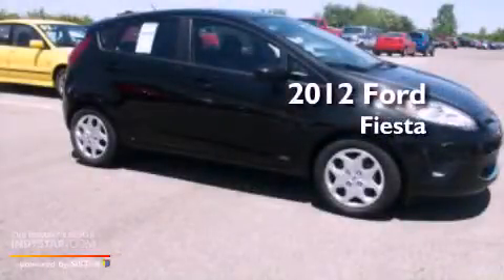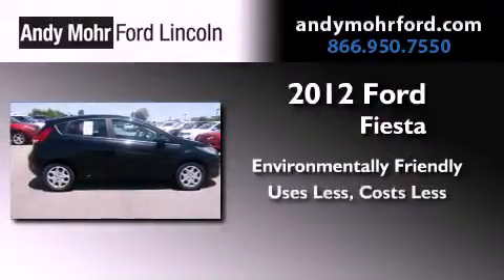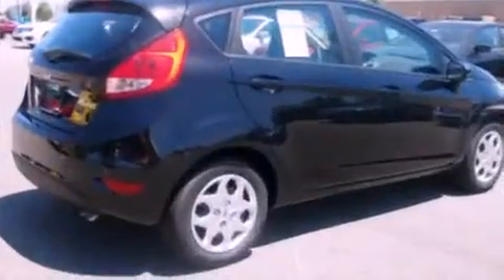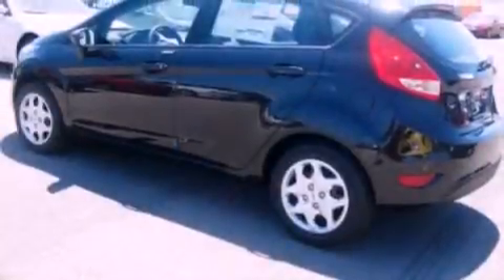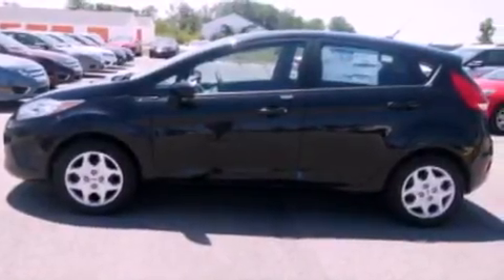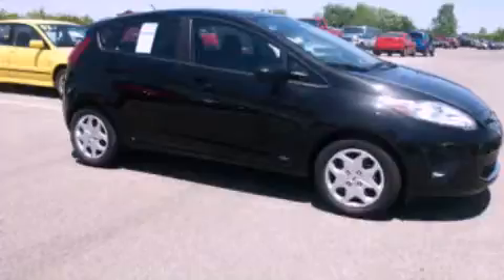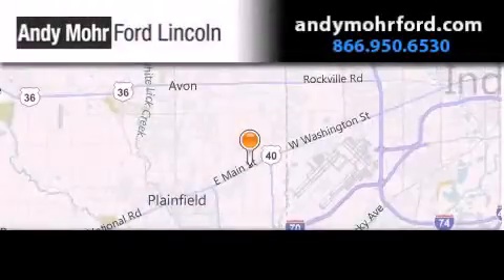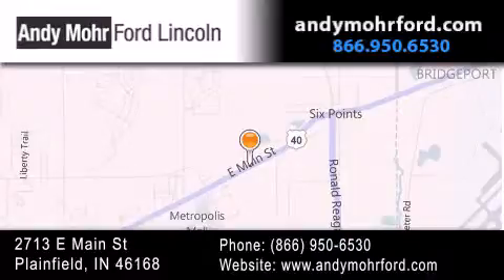2012 Ford Fiesta Plainfield IN 46168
Year : 2012
 Make : Ford
 Model : Fiesta
 Engine : 1.6L I4 16V MPFI DOHC
 Trans . : NOT SPECIFIED
 Exterior : Tuxedo Black Metallic

 Interior : Charcoal Black
 Stock : C12929

 2713 E. Main Street